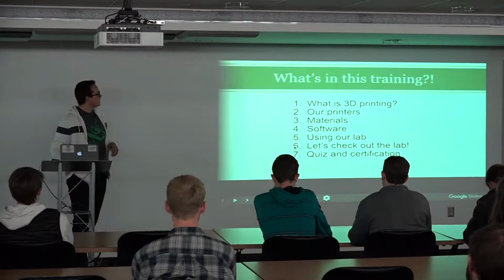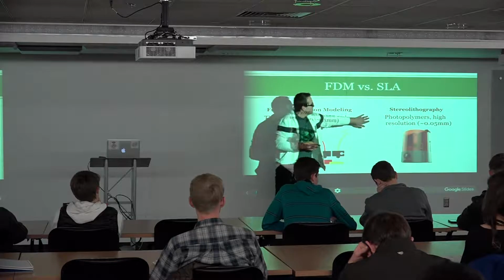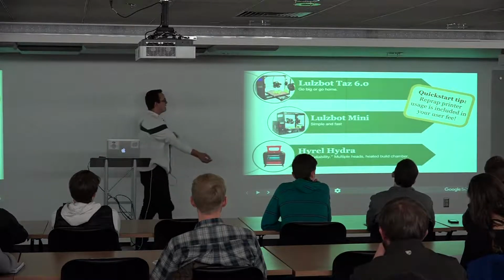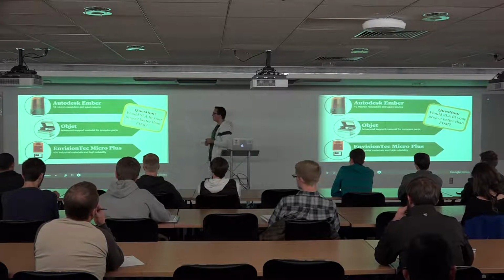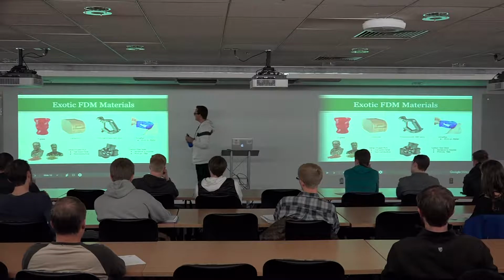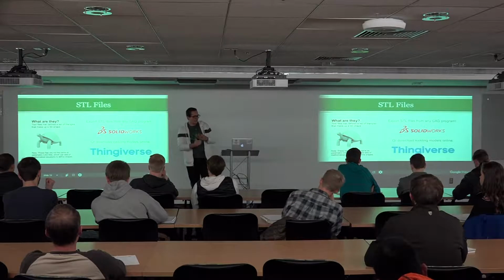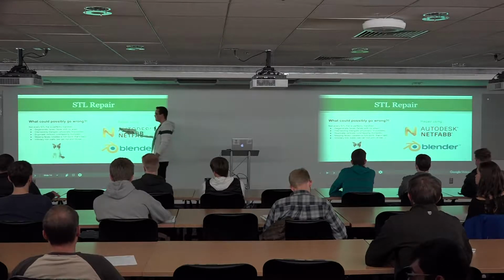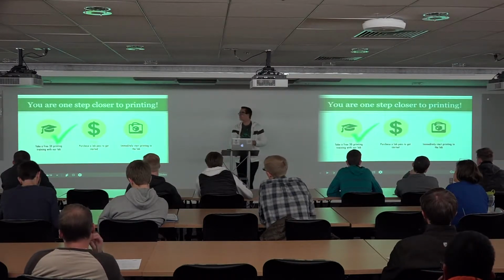3D Printing Class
A 3D Printing class hosted by Idea2Product (I2P)